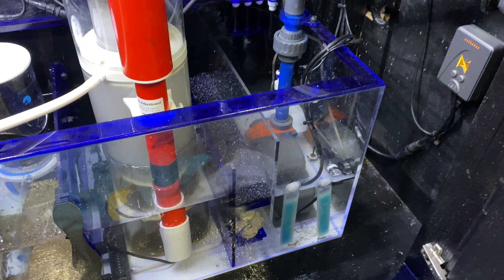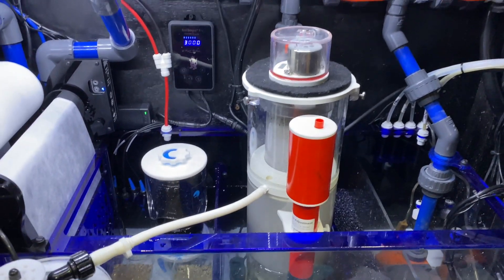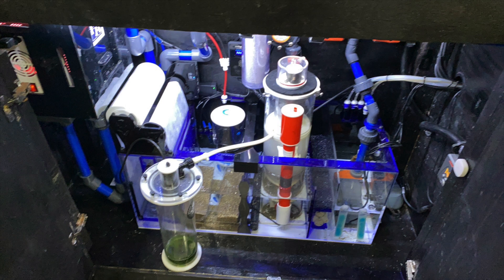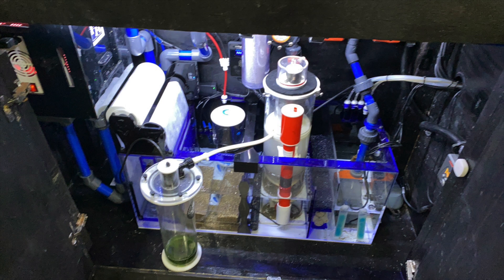Reef Automation Reviews - Trigger Systems Platinum Sump Install/Review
Reef Automation Facebook Group

Short video on my upgrade to the Trigger Systems platinum sump!  Also a brief review on it as well.